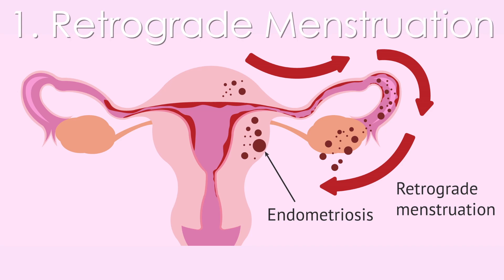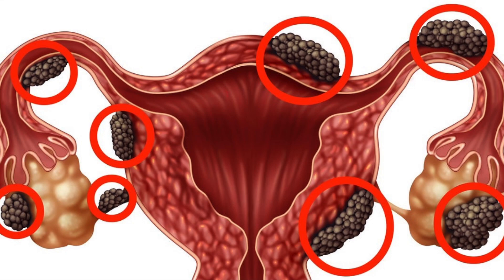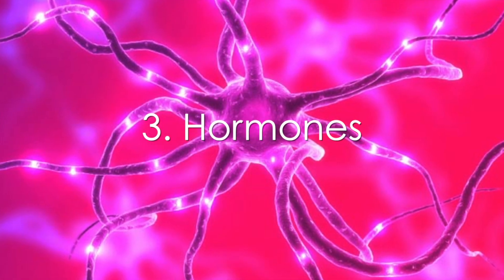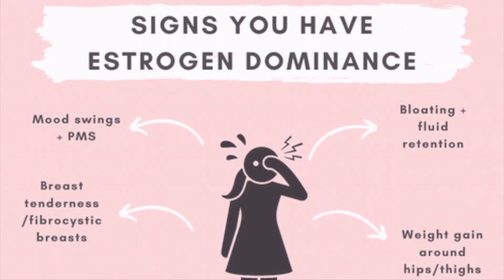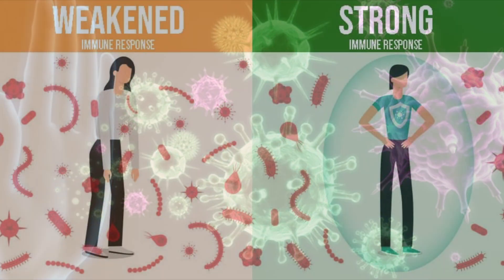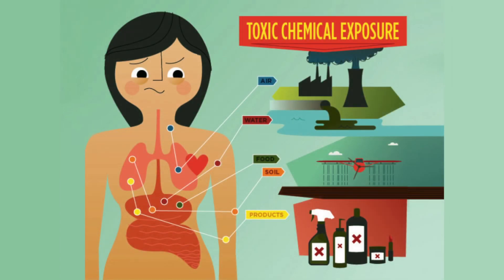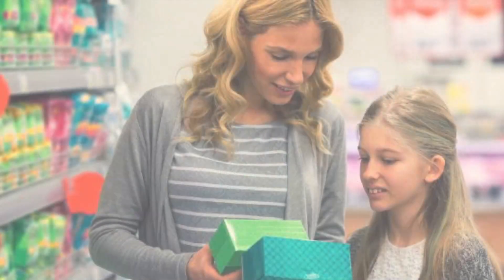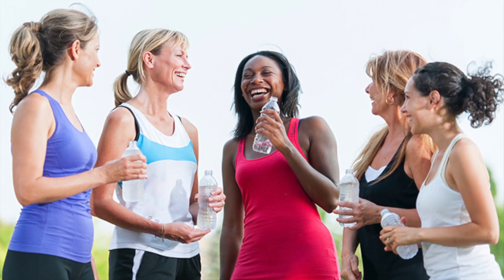What Causes Endometriosis?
Endometriosis is a silent but debilitating disease affecting women around the world. But what exactly causes it? Join us as we uncover the hidden factors behind this complex condition, from genetics and hormones to lifestyle and environmental triggers.

This video is not intended to be a substitute for professional medical advice, diagnosis, or treatment. Always seek the advice of your physician or other qualified health provider with any questions you may have regarding a medical condition. Never disregard professional medical advice, or delay in seeking it, because of something you have read or seen on this video.

This video content has been made available for informational and educational purposes only. Medical Videopedia does not make any representation or warranties with respect to the current accuracy, applicability, or completeness of this video's subject.

Medical Videopedia is YOUR video encyclopedia resource for medical
conditions. We exist to better educate everyone on various medical topics, and help people better understand their own health. Our content aims to make learning about medical conditions accessible to everyone.

We love you all!
Sincerely,
Medical Videopedia Team